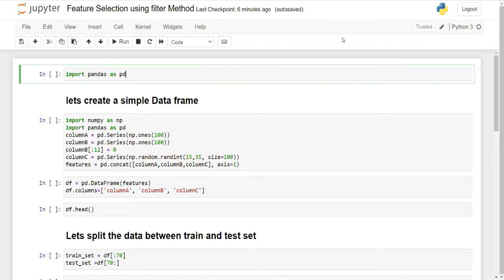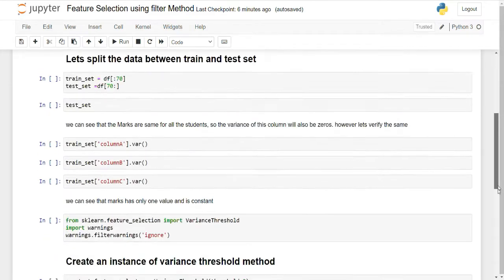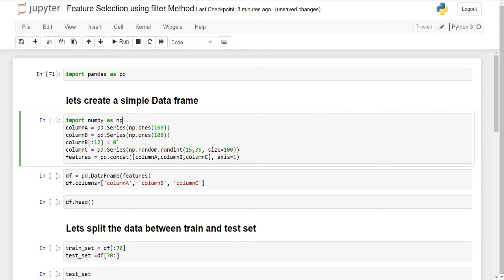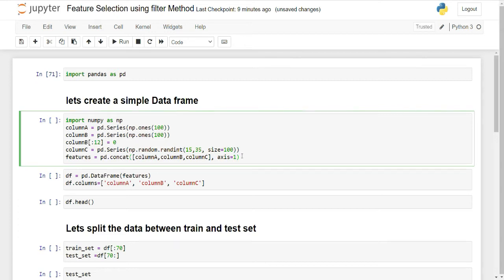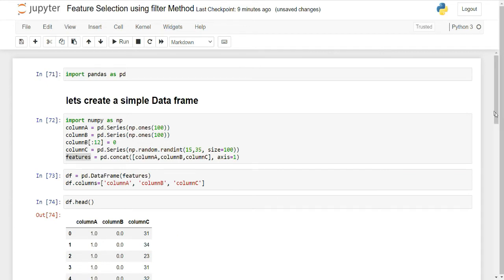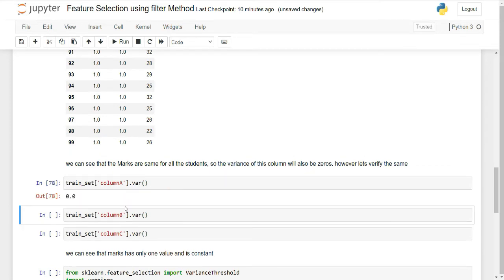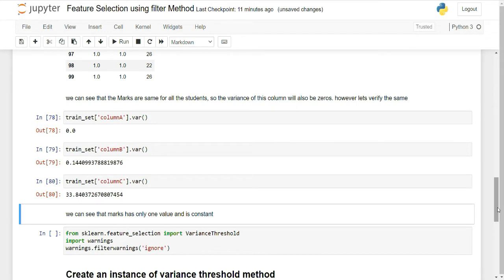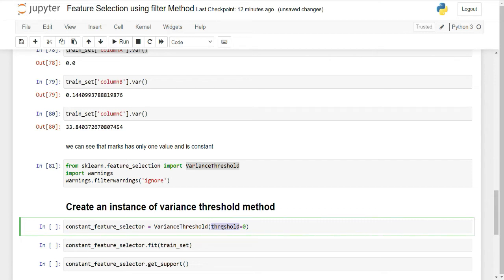Feature selection techniques(python) | feature selection using filter method in python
feature selection in machine learning is a process where we select the features either manually or by built in packages such as sci kit learn to select feature which we need to feed to our machine learning models.
in this video we will see feature selection using filter method.
feature selection is very very important step as it not only reduces the computational code but also increases the accuracy by removing the noisy features.
In today's video we will use scikit learn variance threshold module to remove the constant features from our data.

I also have a complete feature engineering playlist in python and i will recommend you to checkout that as well,